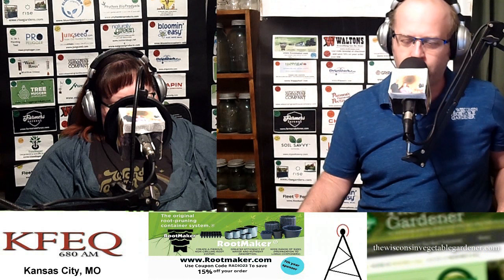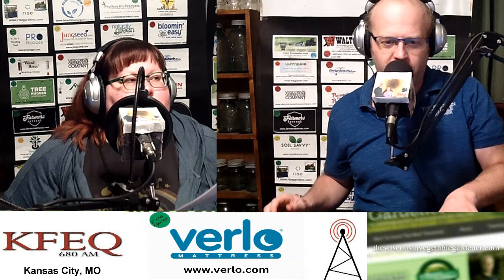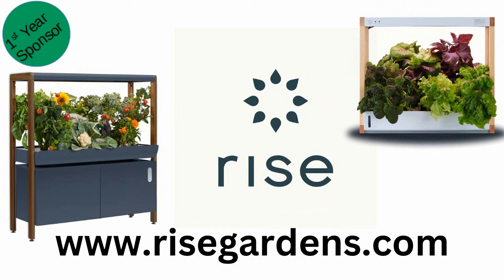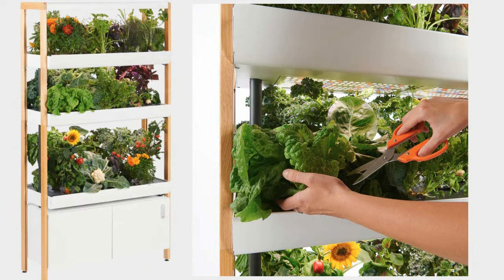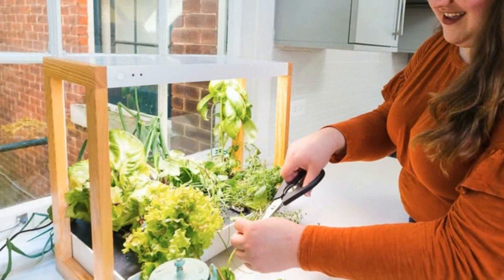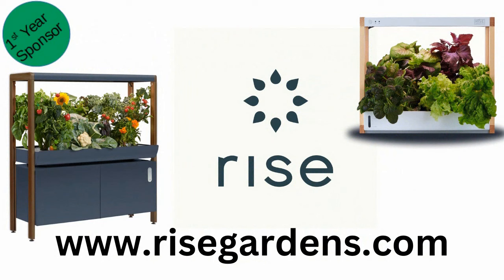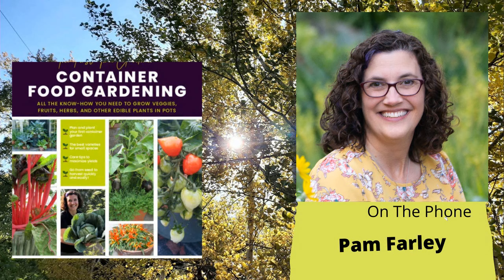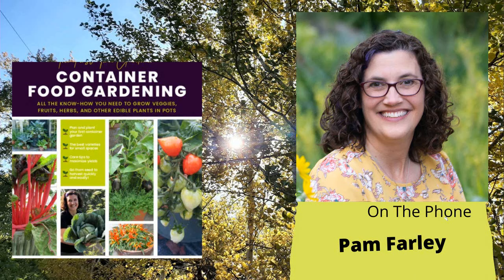Segment 3 of S7E1 Guest Pam Farley AKA Brown Thumb Mama - The Gardening w Joey & Holly Radio show